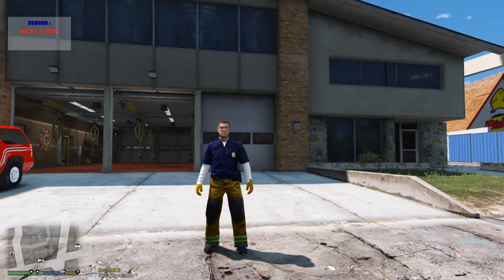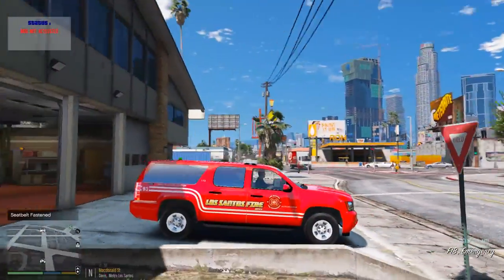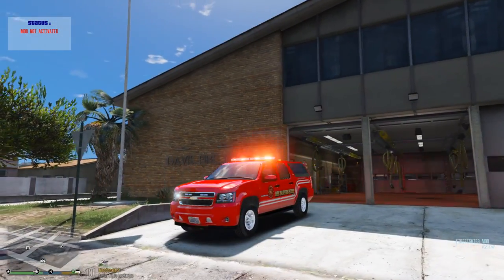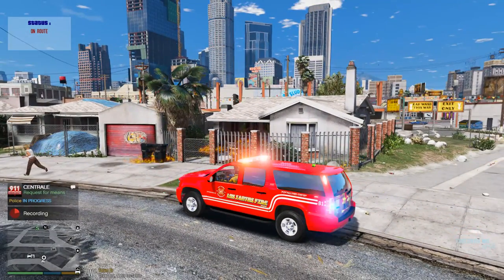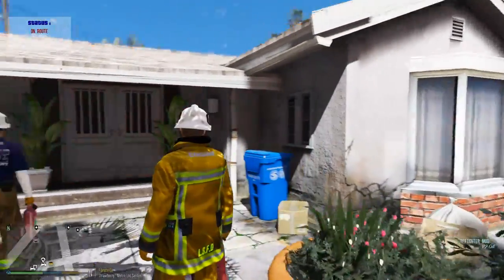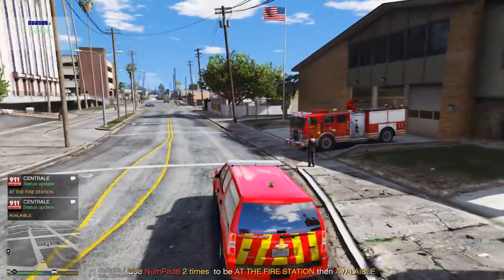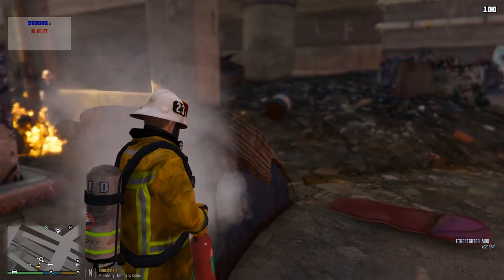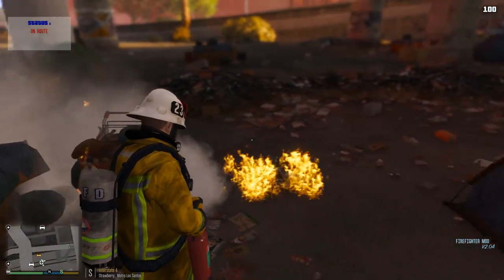GTA 5 Play As A Firefighter Mod 47 | Los Santos Fire Department Suburban | Battalion Chief Gameplay